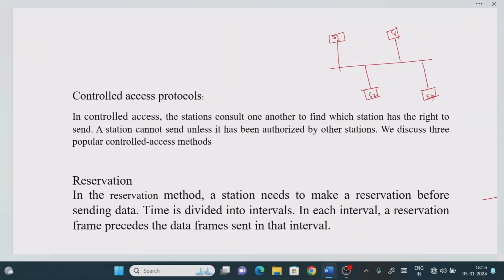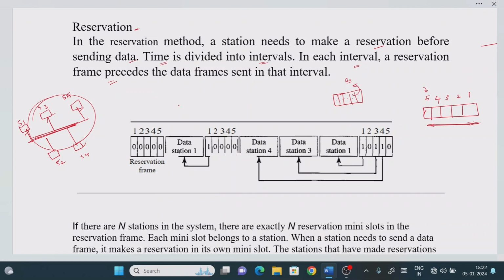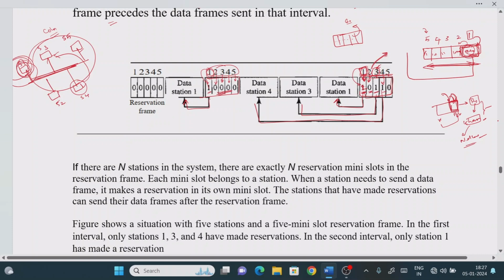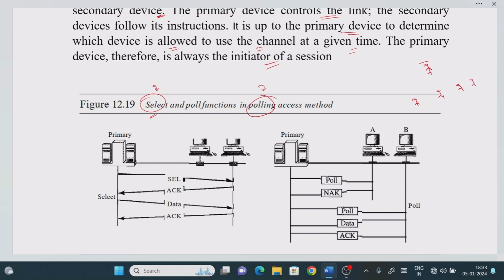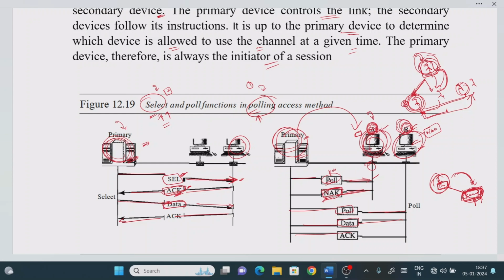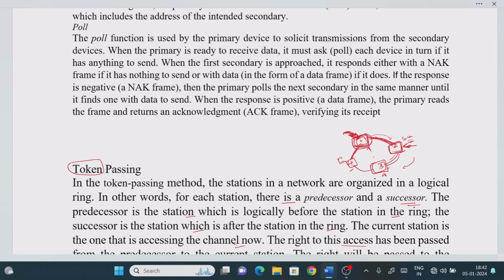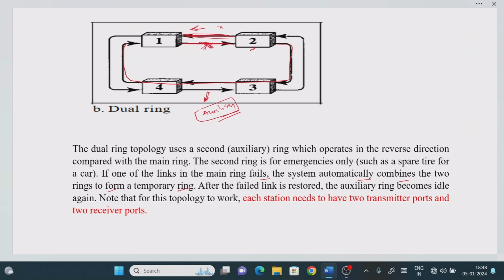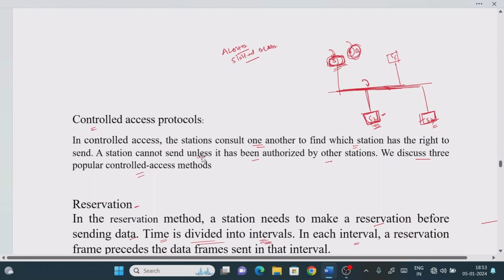Controlled Access Protocols | 1. Reservation | 2. Polling | 3. Token Passing | Computer Networks